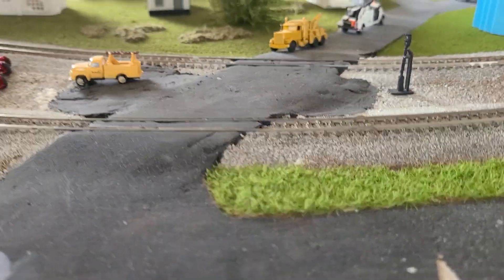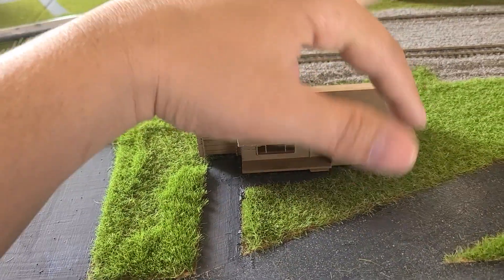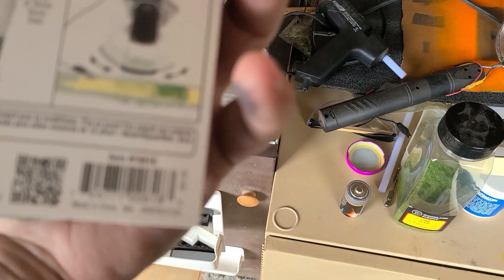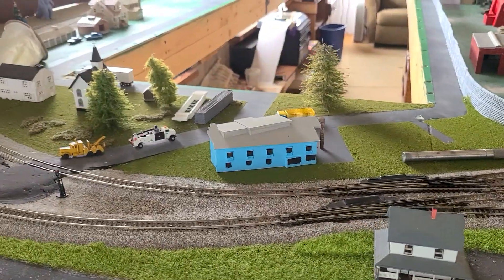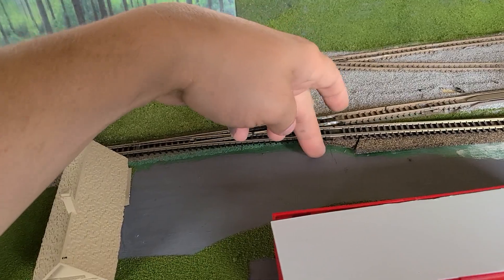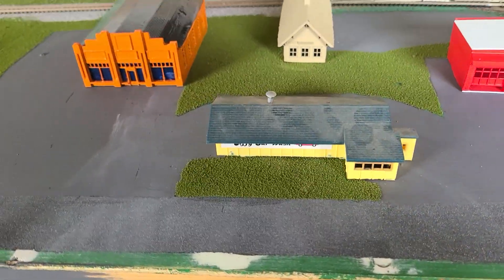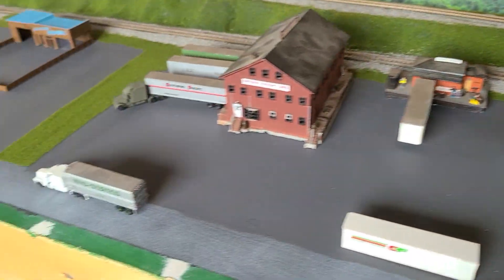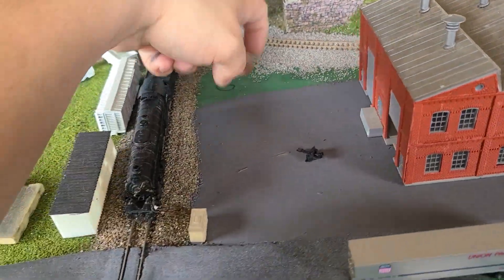N scale Scenery update